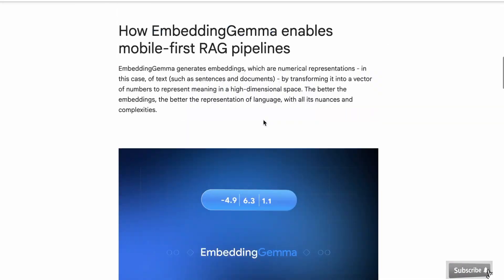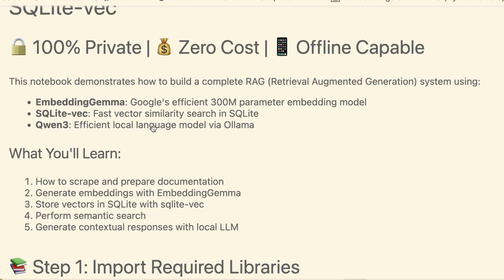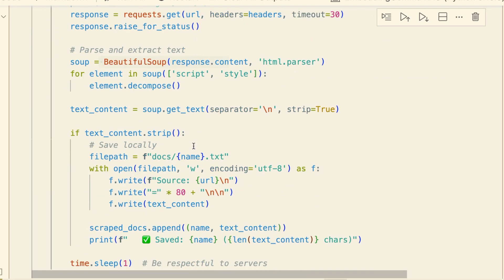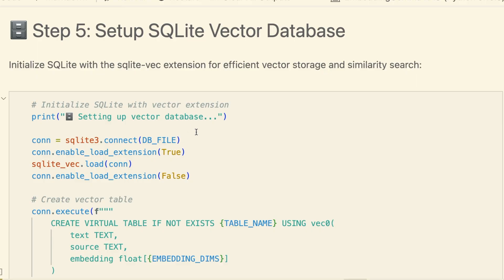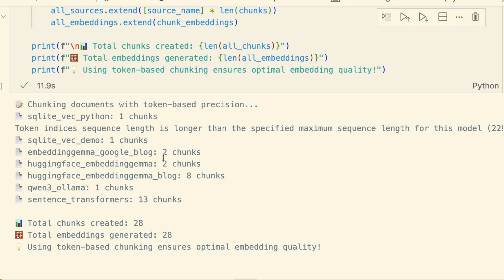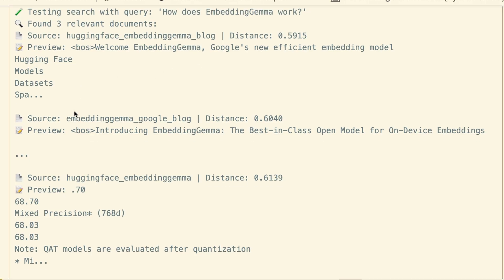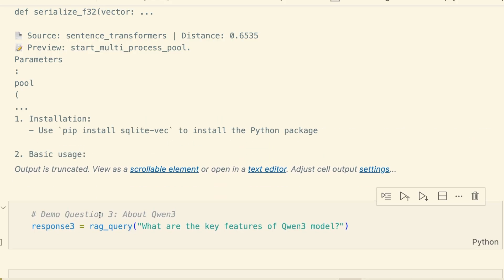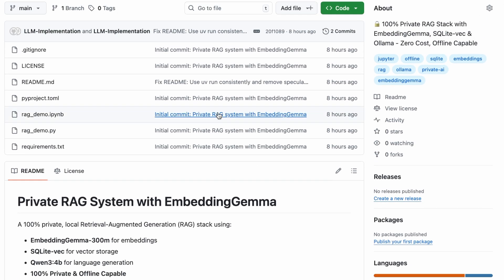The Ultimate Local RAG Stack: EmbeddingGemma + SQLite-vec + Ollama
Build a complete, 100% private Retrieval-Augmented Generation (RAG) stack that runs entirely on your local machine. This tutorial provides a step-by-step guide to creating a powerful, offline AI system using a modern, efficient, and entirely free open-source stack.

This guide is for developers who want full control over their data and architecture, eliminating reliance on third-party APIs, fees, and privacy trade-offs. We will engineer a production-quality local knowledge base and query engine from scratch.

✅ **System Architecture & Key Components:**
*   **Embeddings Model:** Google's EmbeddingGemma-300m for state-of-the-art on-device performance. We'll implement 256-dimension truncation for a 3x performance boost with minimal quality loss.
*   **Vector Database:** SQLite-vec, a high-performance extension for SQLite that enables fast, local vector similarity search without a separate database server.
*   **Language Model (LLM):** Qwen3-4B, a powerful and efficient model served locally via Ollama.
*   **Data Pipeline:** A Python script using BeautifulSoup for web scraping, followed by a custom token-aware chunking function aligned with the embedding model's tokenizer for optimal retrieval accuracy.

🕒 **Chapters:**
00:00 - Final System Demo & Architecture
00:38 - Stack Overview: EmbeddingGemma, SQLite-vec, Ollama
01:21 - Step 1: Environment Setup & Configuration
02:18 - Step 2: Scrape Documentation into a Local Knowledge Base
03:16 - Step 3: Initialize EmbeddingGemma Model (256-dim)
04:57 - Step 4: Configure SQLite-vec Virtual Table
05:47 - Step 5: Implement Smart Token-Based Chunking
07:15 - Step 6: Store & Index Embeddings
07:41 - Step 7: Build the RAG Query & Prompting Function
08:50 - Recap & Performance Benefits

🔗 **Resources:**
• EmbeddingGemma Model Card: [Hugging Face Link]
• SQLite-vec GitHub & Docs: [Link]
• Ollama: [Link]

This project demonstrates the viability of building powerful, private AI systems with modern open-source tools.